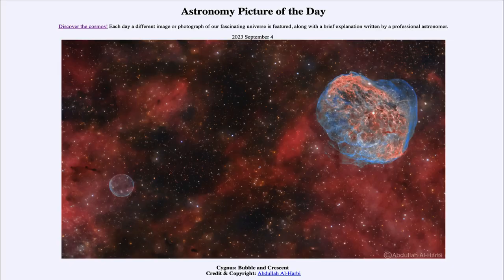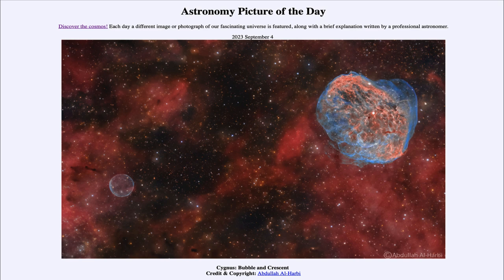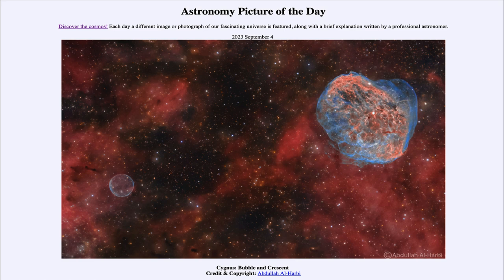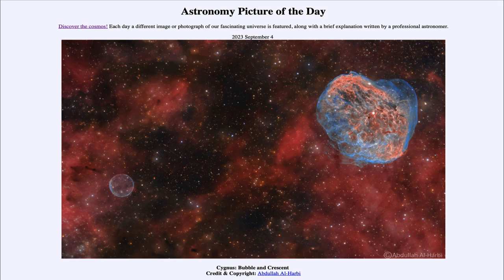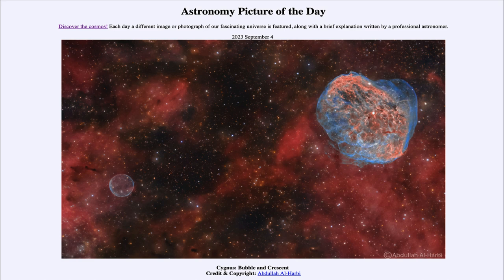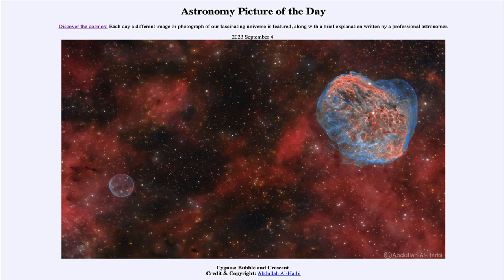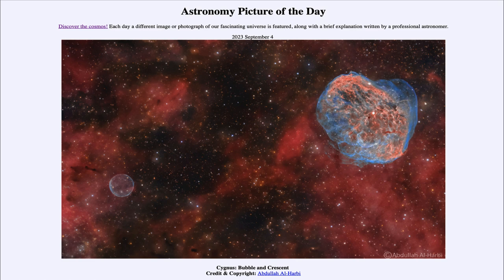2023 September 04 - Cygnus: Bubble and Crescent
In today's image, we see two nebulae in the constellation of Cygnus. The Bubble Nebula, which is a planetary nebula showing us the future of our own Sun when it reaches the end of its life. The Crescent Nebula is surrounding a Wolf-Rayet star - the type of star that will end its life in a massive supernova explosion.